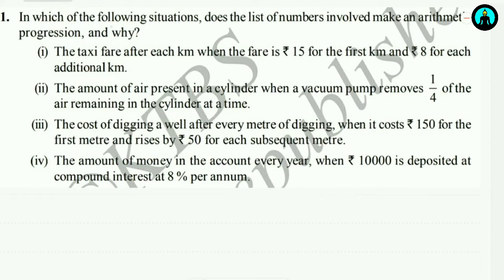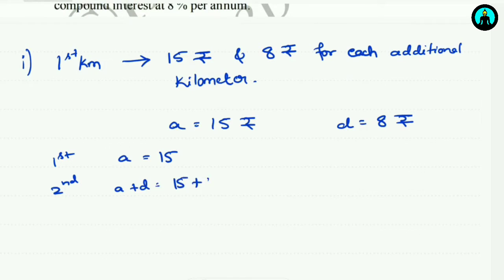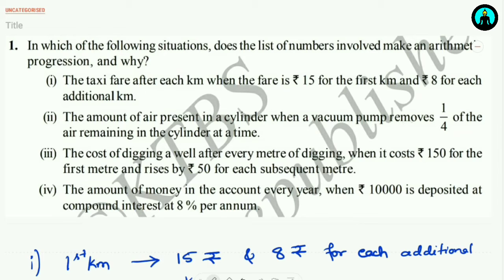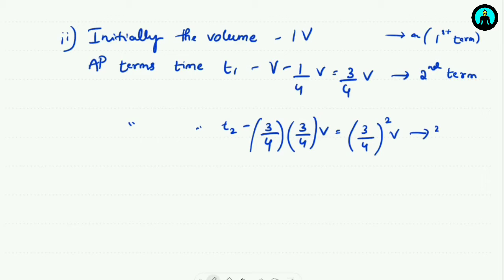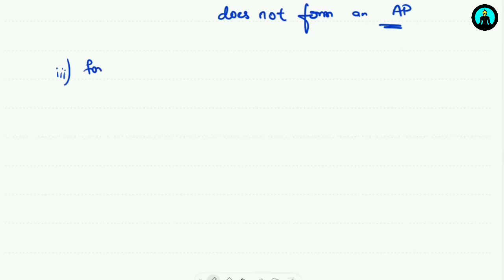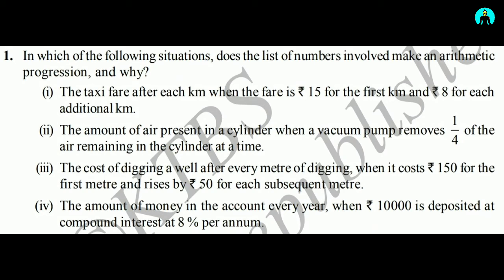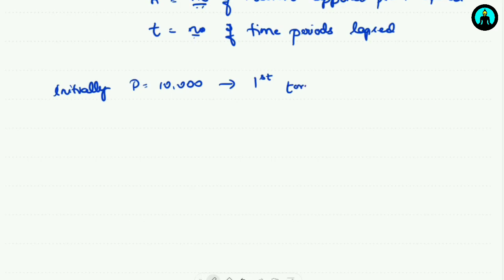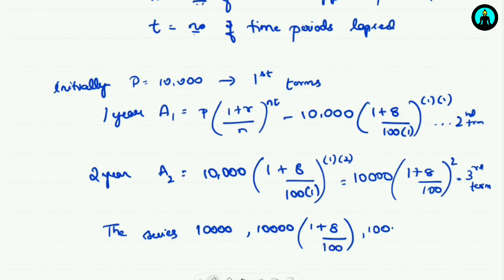Arithmetic Progression Exercise Problems | Tutor Buddha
Arithmetic Progression Solved Problems